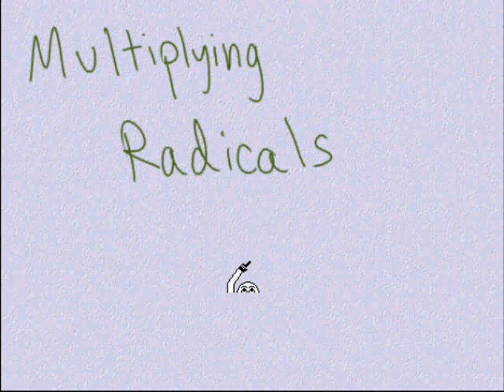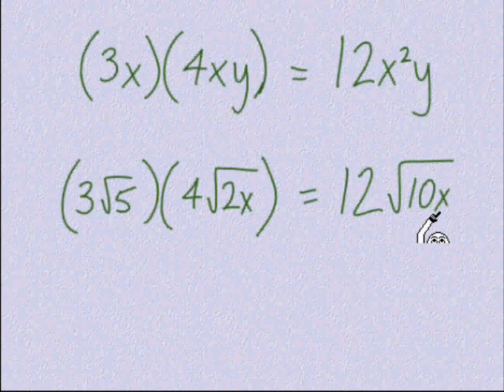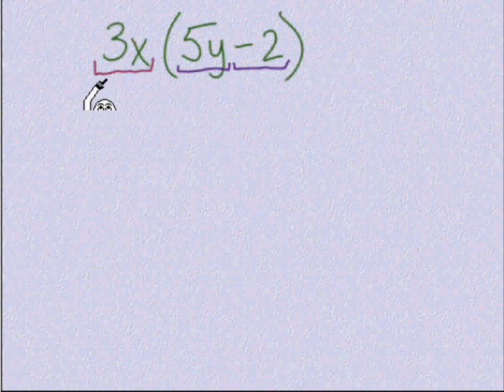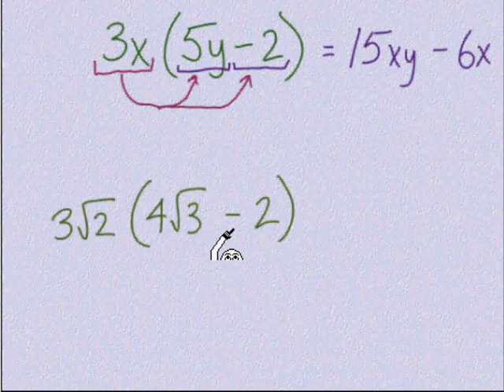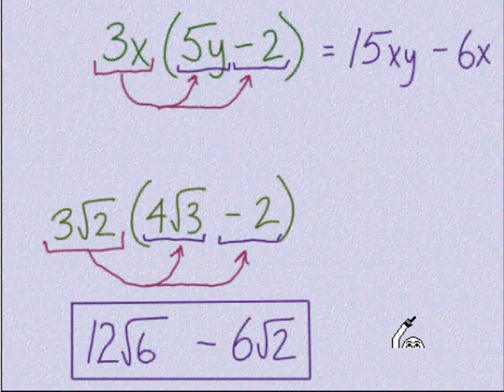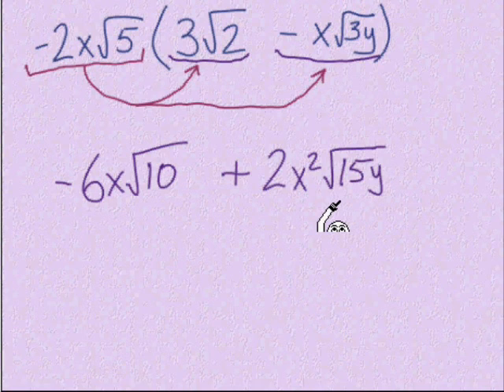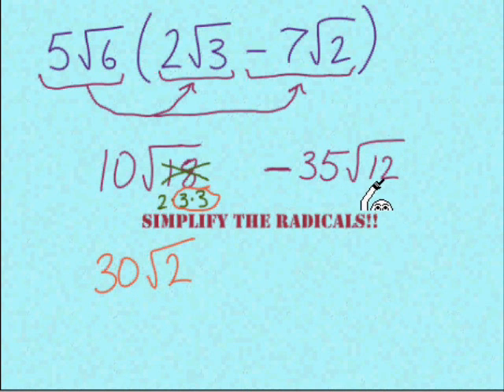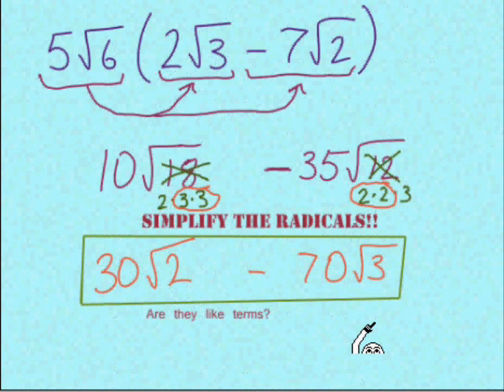Multiplying Radicals Part One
Grab a pen and paper and work along with this video!